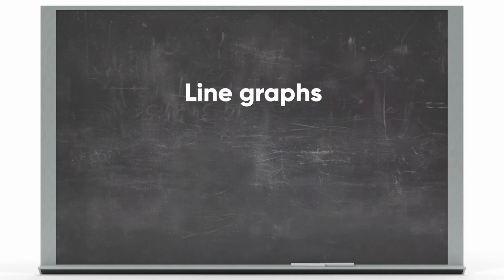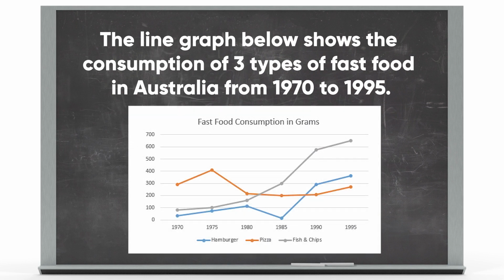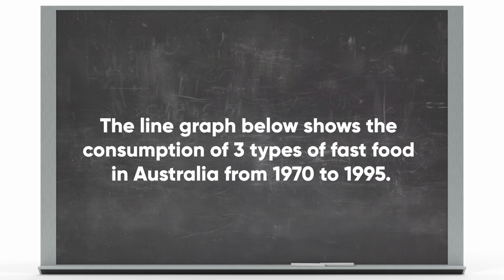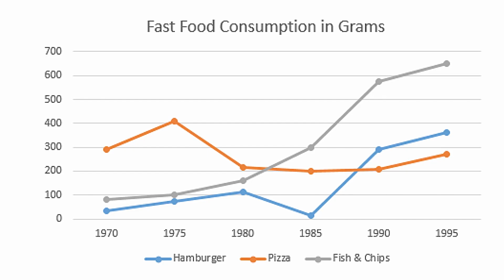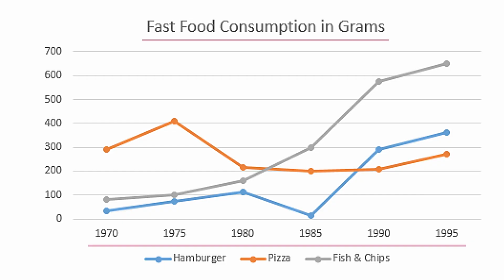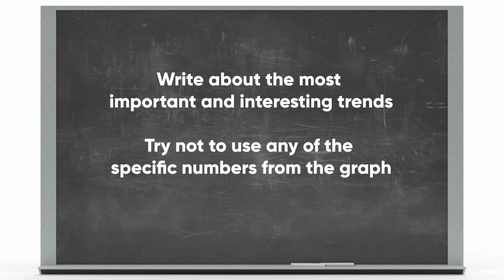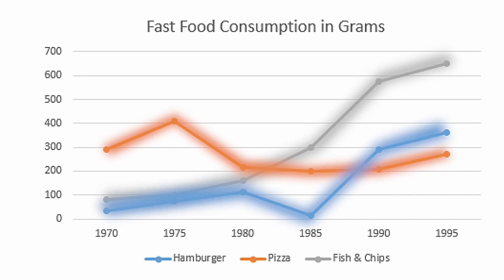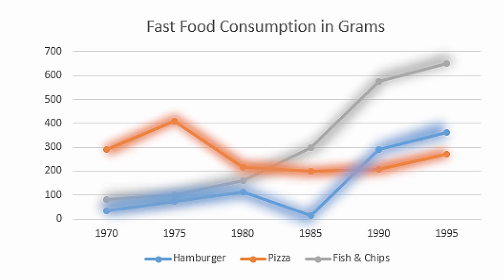IELTS Episode 3 - IELTS Writing – Task 1 – Line Graphs